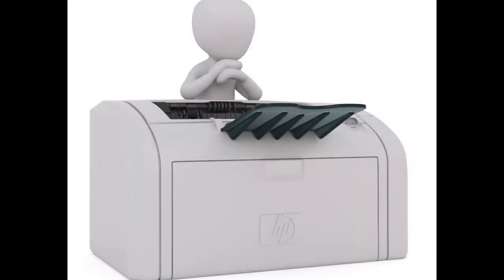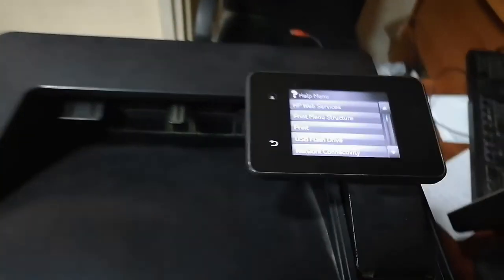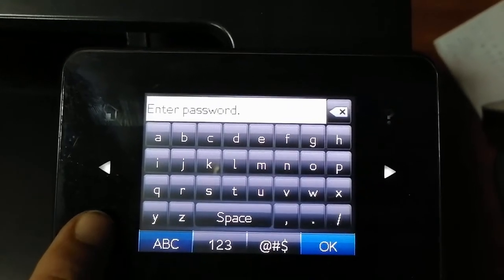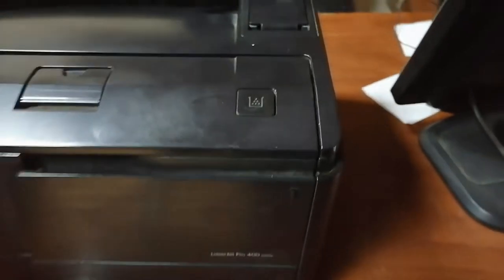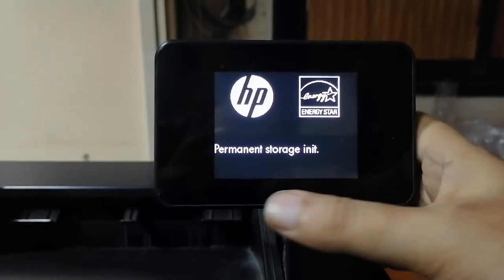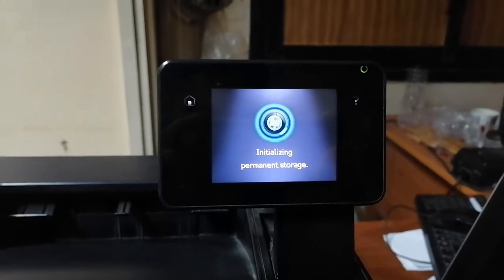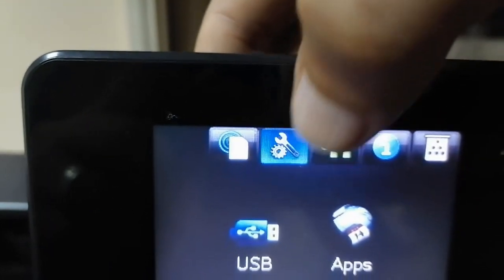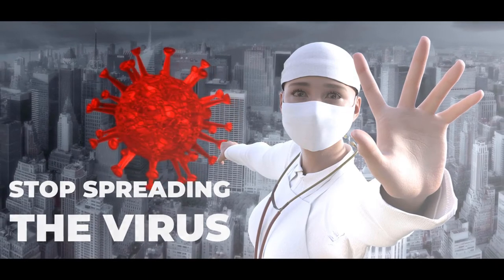How to do a factory reset of the HP Laserjet pro 400 M401 dn Printer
* Do you have a HP Pro 400 printer with a touch screen, and you want to modify some settings with it, but you discovered that it has password protection, and of course you do not know the password and therefore you cannot modify the printer settings.

In this video we will learn how to perform a Factory Reset for an HP Pro 400 Printer